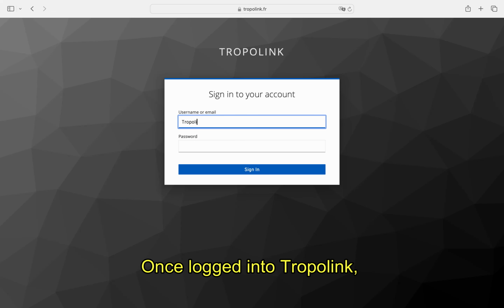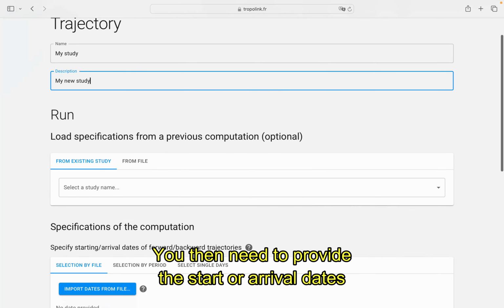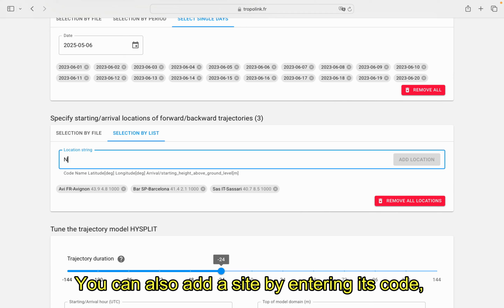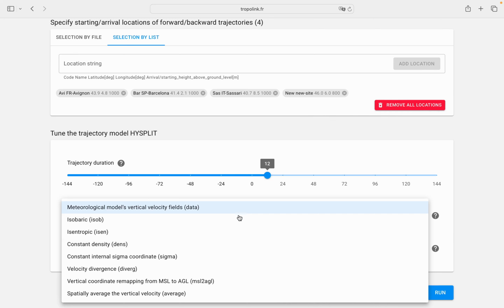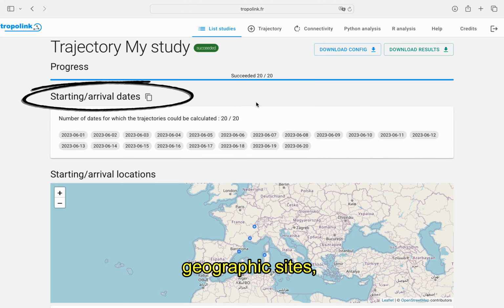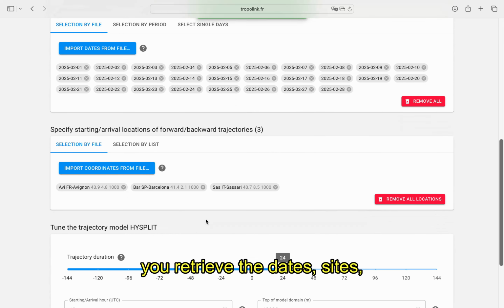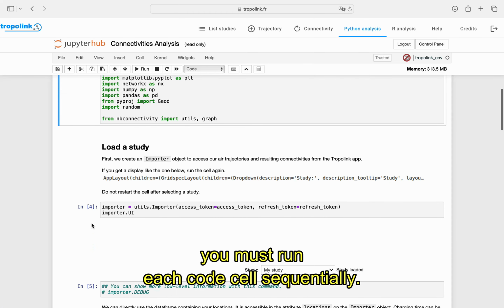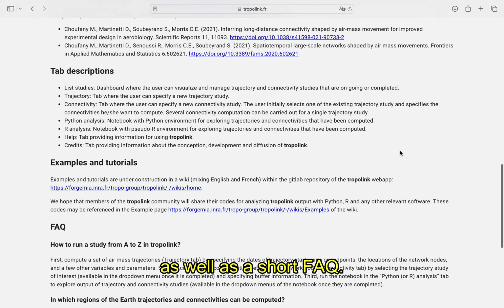Tropolink Tutorial 1 - english subtitles